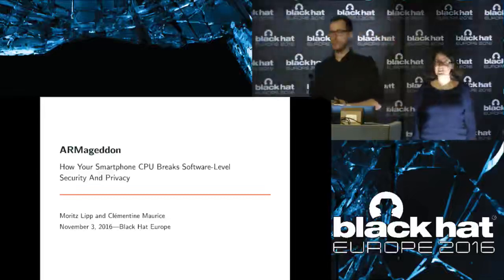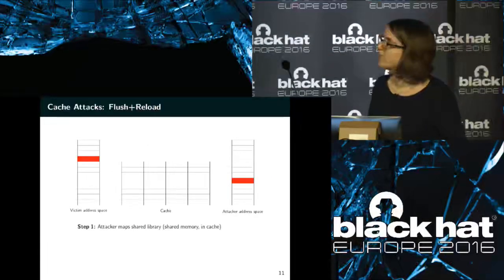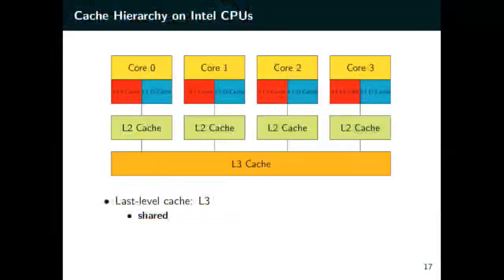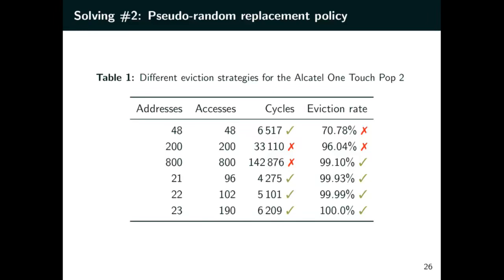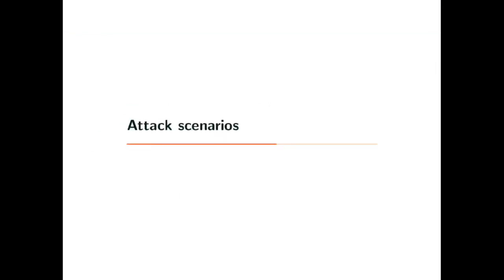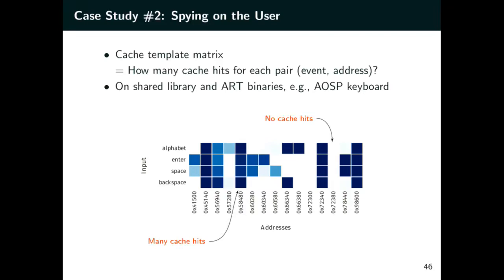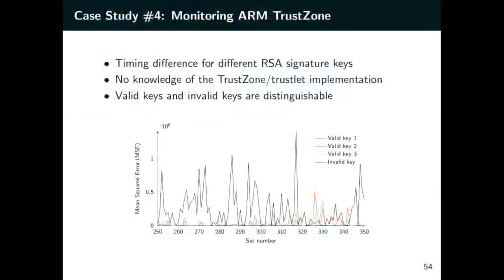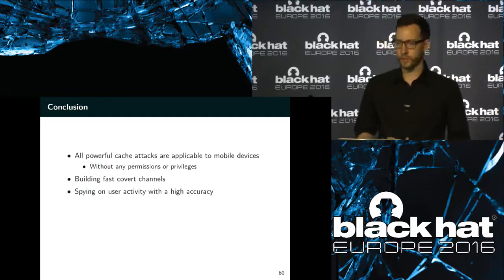ARMageddon How Your Smartphone CPU Breaks Software Level Security and Privacy